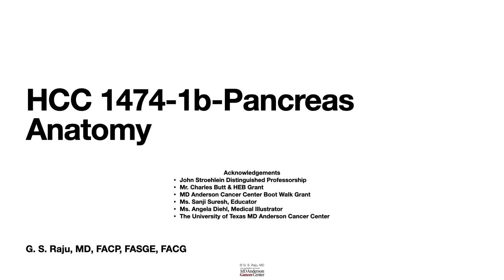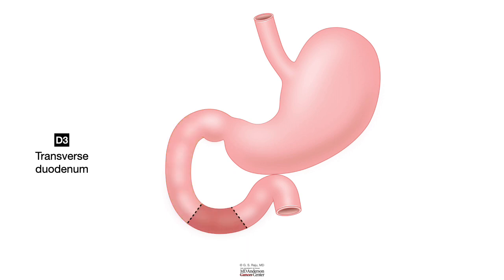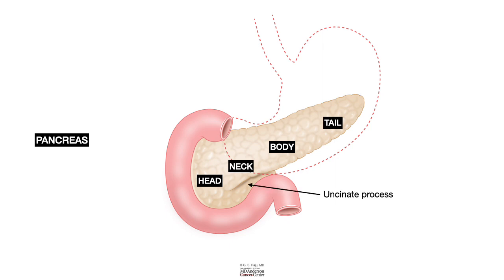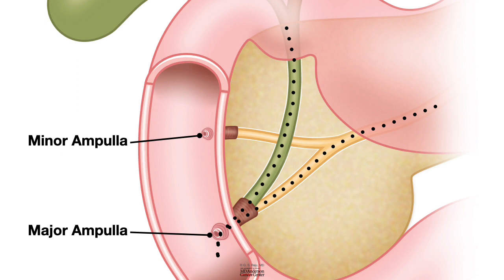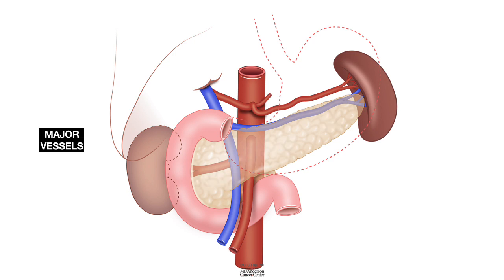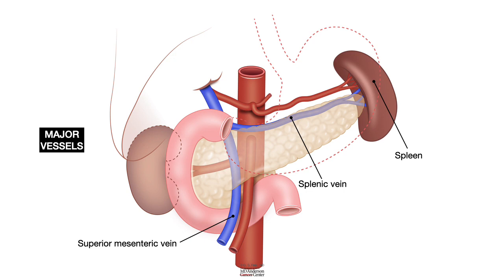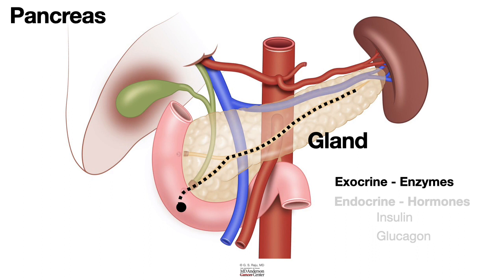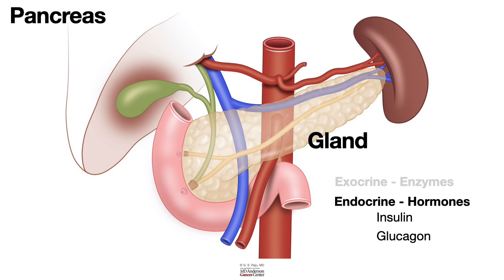HCC 1474 1b Pancreas anatomy movie